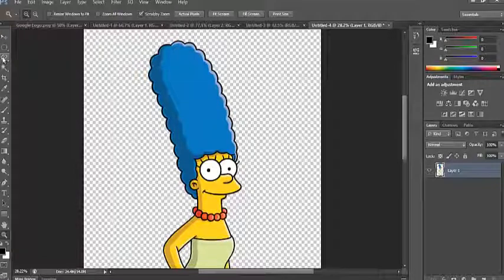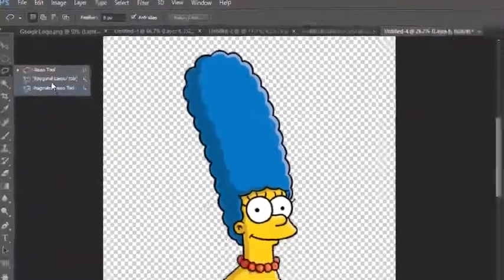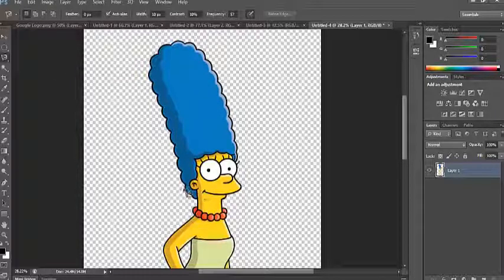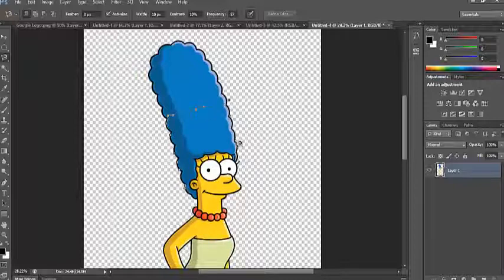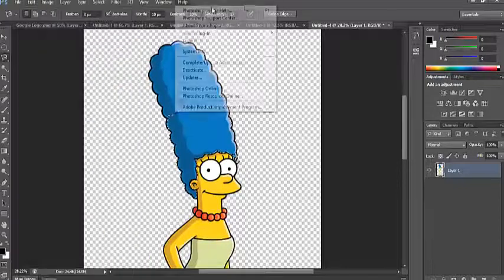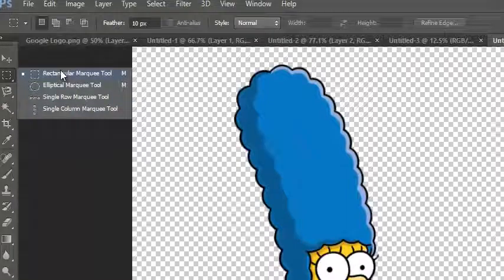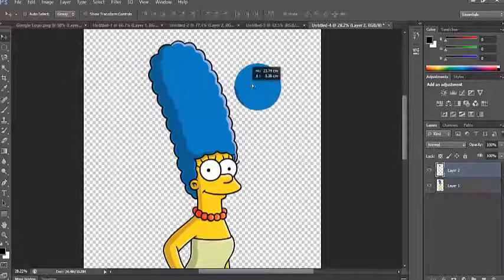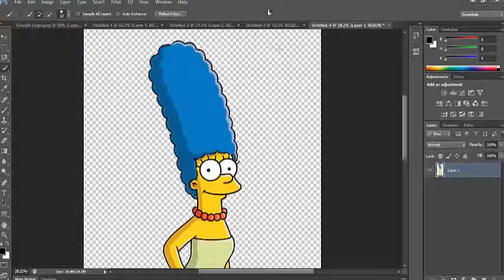Google Doodle Tutorial 4 How to select and remove certain parts of images480p H 264 AAC)